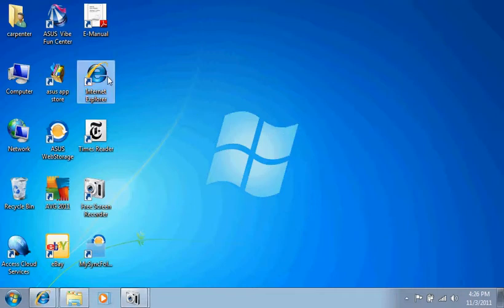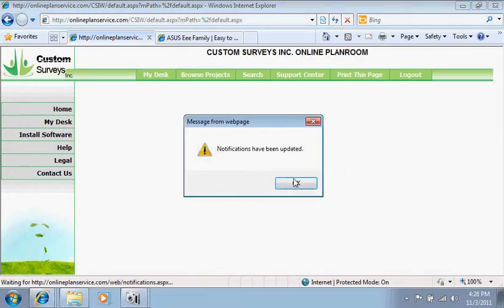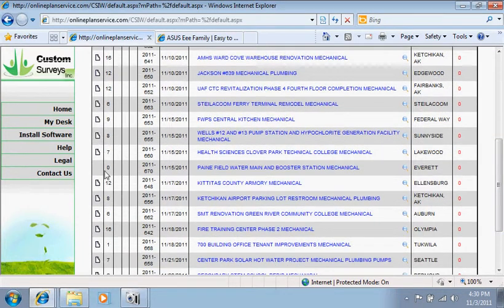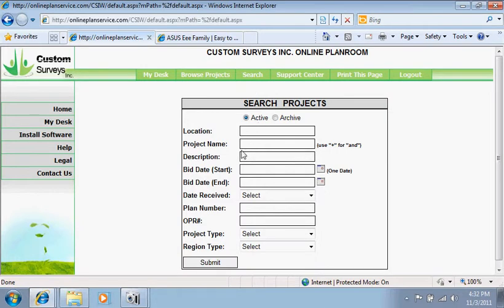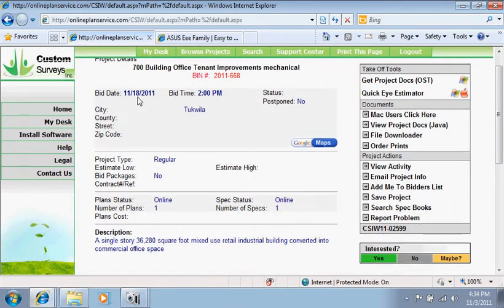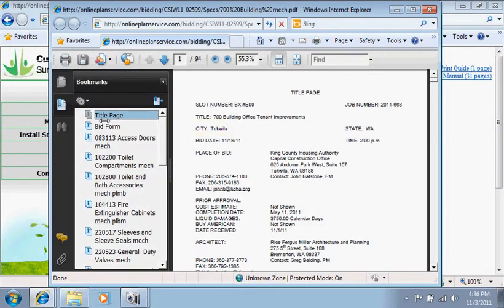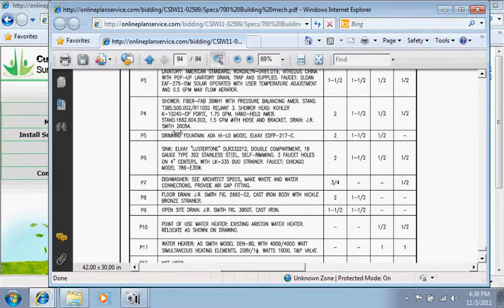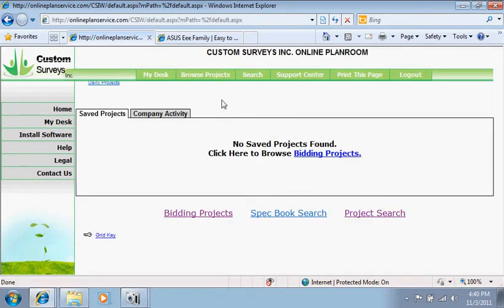custom surveys tutorial.avi